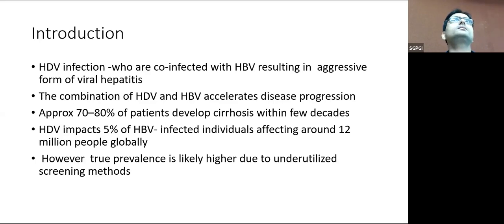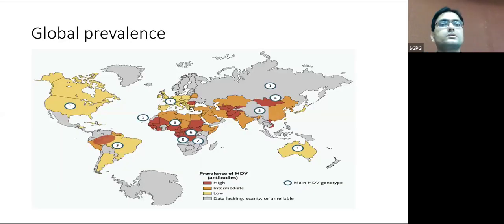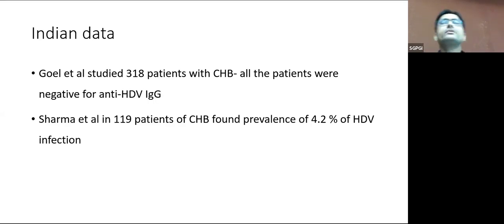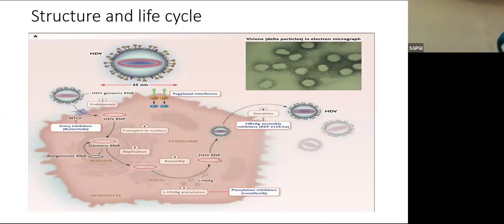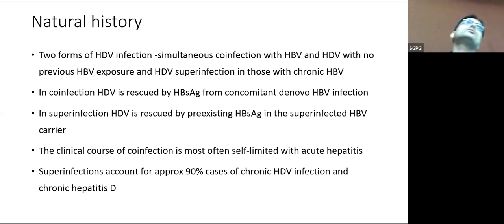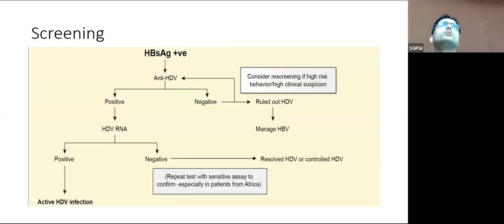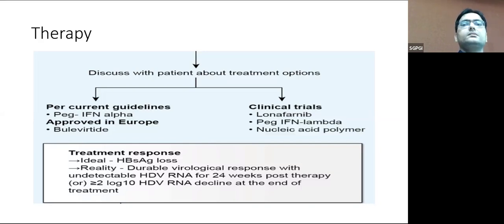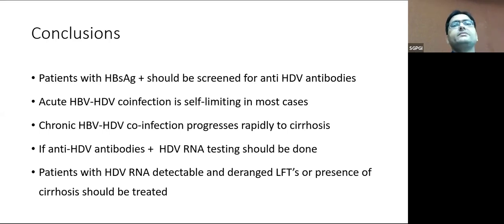Hepatitis D Virus Implications for India, Dr Surender Singh, SGPGIMS, Lucknow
Dr  Surender Singh, SGPGIMS, Lucknow